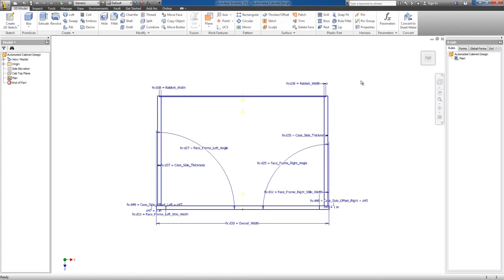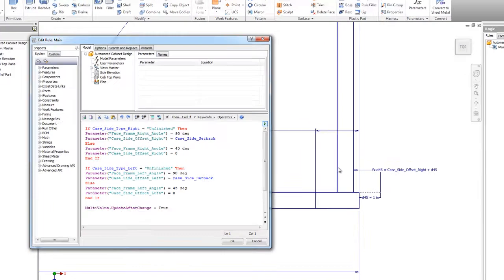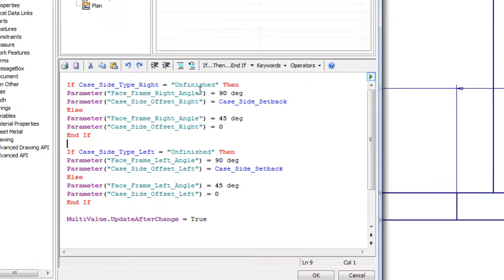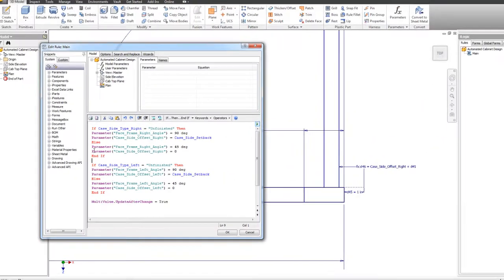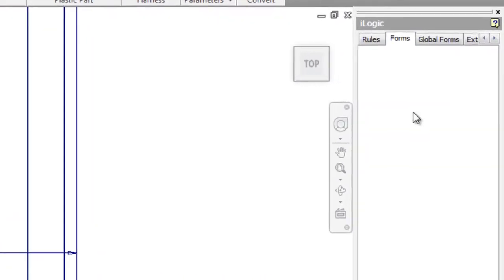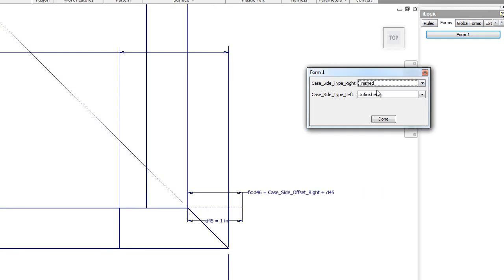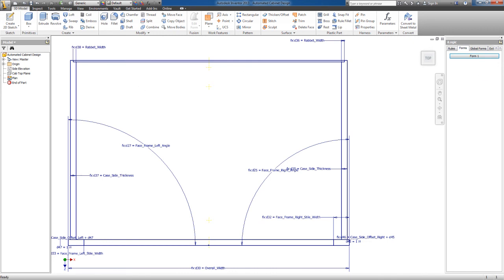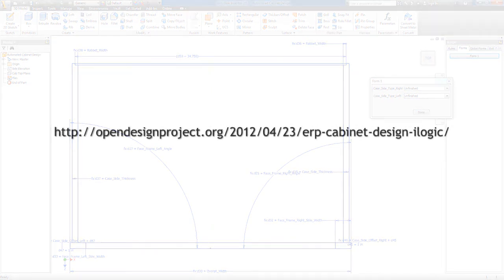ERP Ready Cabinet Design Tutorial Explaining iLogic Code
This video accompanies a blogtorial post on the creation of an ERP enabled automated cabinetry design. It briefly describes the iLogic code that drives the internal geometry for a small section of the cabinet --but what is driven also changes the geometry connected to said geometry flawlessly. This is just one of the early steps in what will be an incredibly interesting journey into how Engineering/Design can be integrated into a holistic companywide ERP backbone. Stop by and see this specific page at:

(Link good on or after 04-23-12)

The rest of the tutorial (in blogtorial format) can be accessed via the drop-down links under the Automated Cabinet Design title in the right column of our home page at:

Mark Randa
The OpenDesignProject